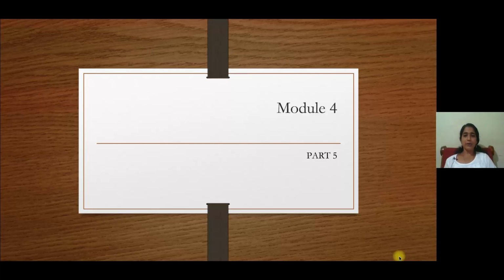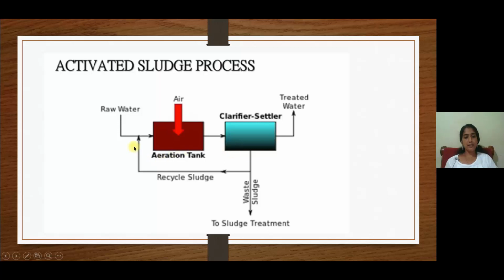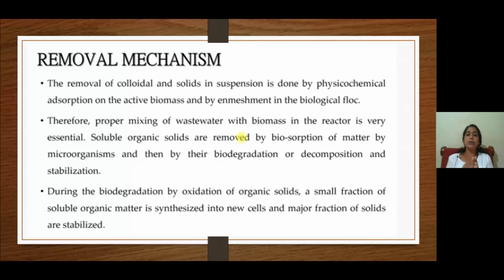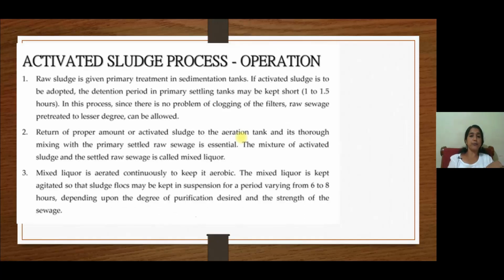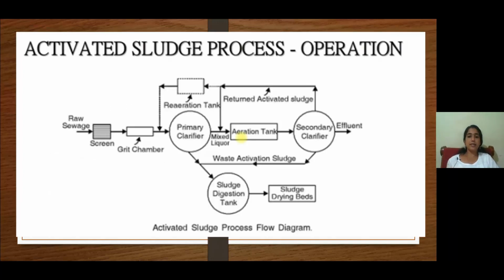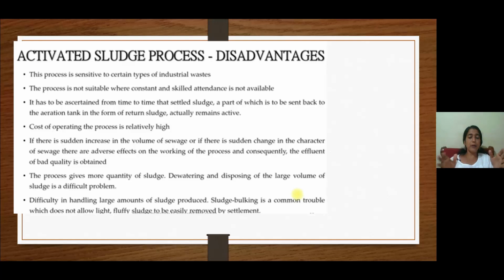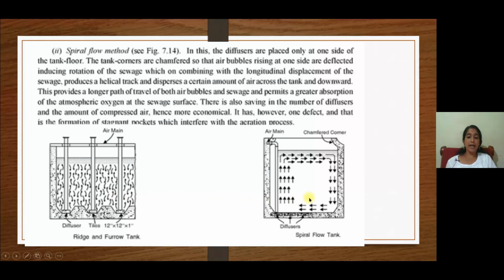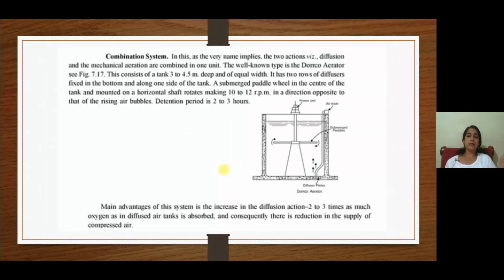KTU BTech | S8 CE | CE 402 | EE II | MODULE 4 | PART 5